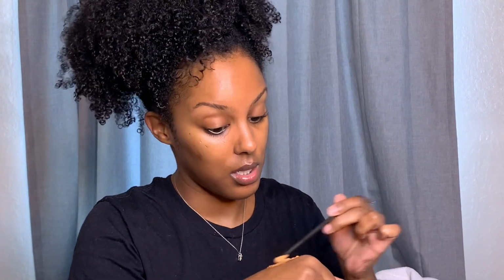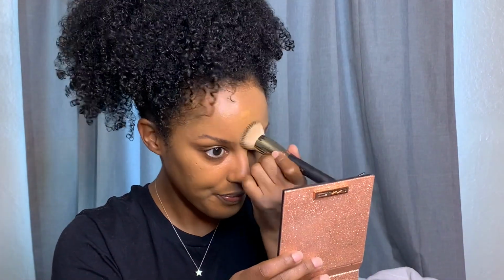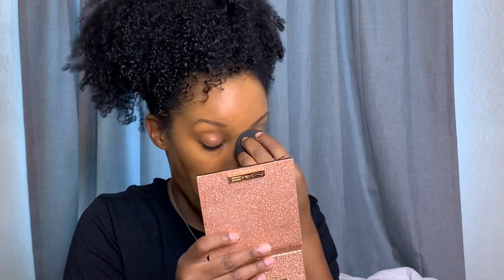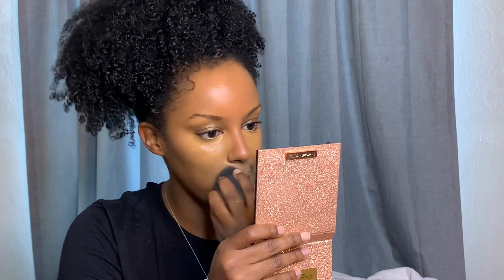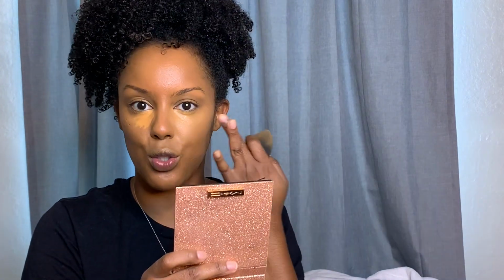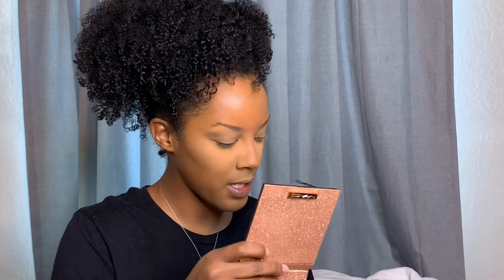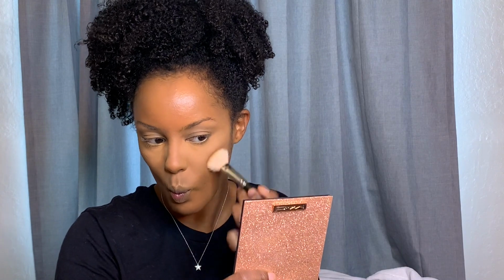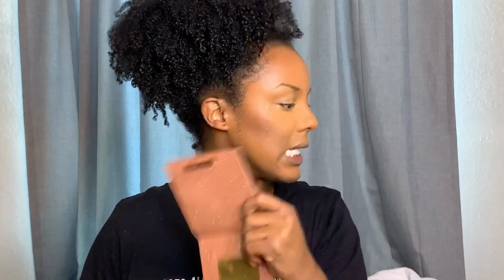How I Get My Flawless Foundation | Eléin Merri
Hey guys! After the consistent questions and compliments I get on my smooth base, I thought it was time to share my flawless foundation routine with you all.
I did a bit of an explanation in the beginning for why I'm making this video, so if you'd like to jump right into the foundation application please fast forward to about 45seconds in the video.

I wanted this to be more educational than a chit-chat type video, so I hope you do learn something new and take away a tip or two. If I've helped you in any way or you remain with questions please drop me a line or two in the comments section where I will be replying. Until next time...*smooches*